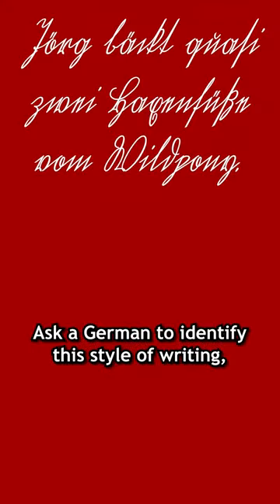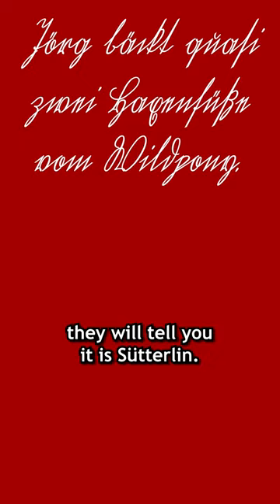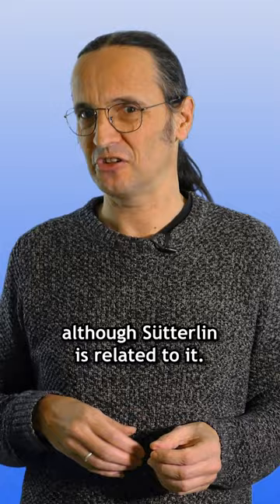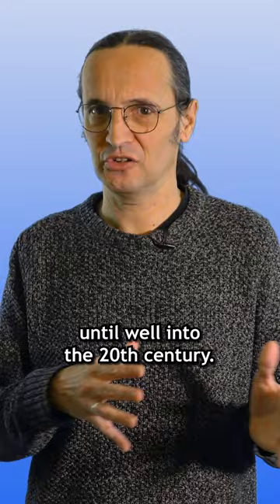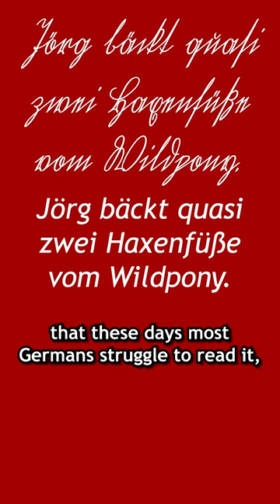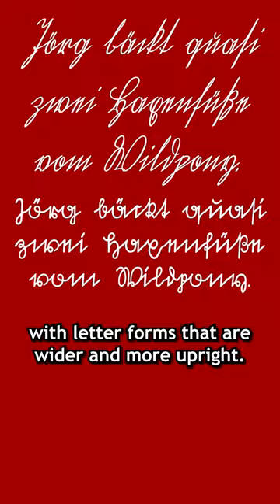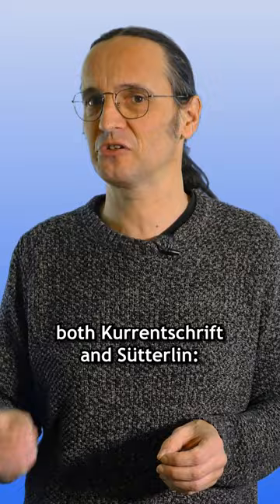Old German cursive: Sütterlin & Kurrentschrift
Just because somebody tells you it's Sütterlin doesn't mean it is.